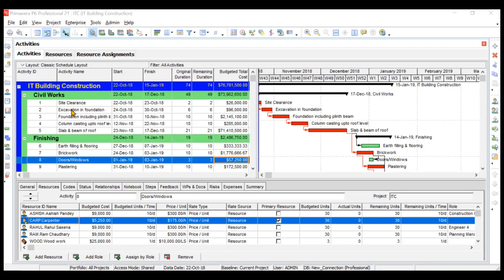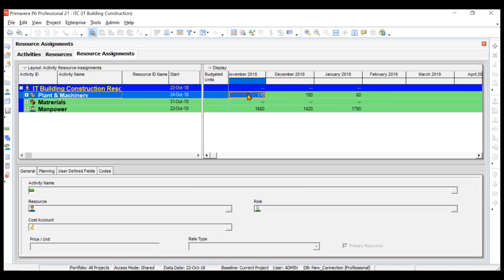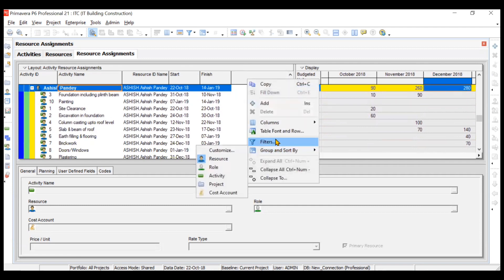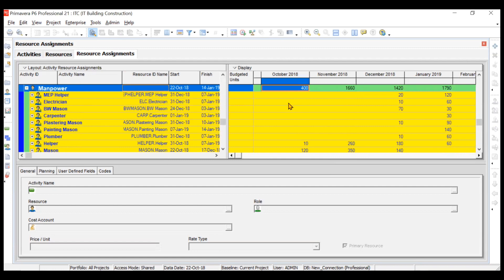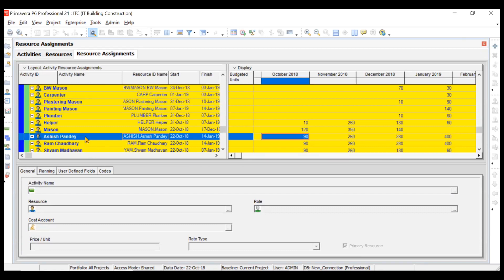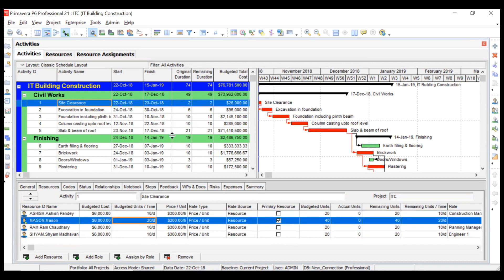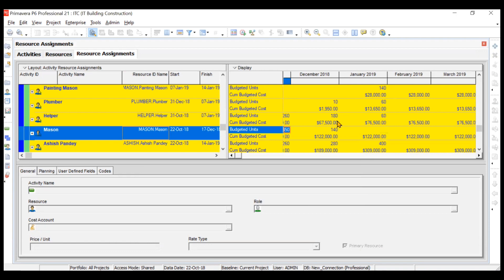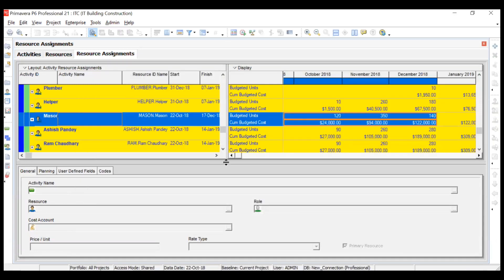16 Resource Assignment Window in Primavera P6